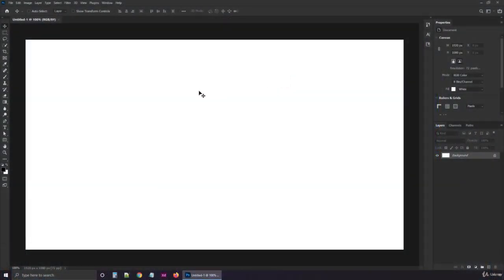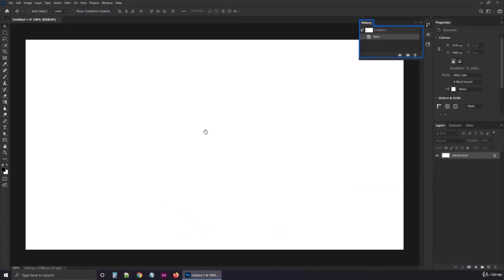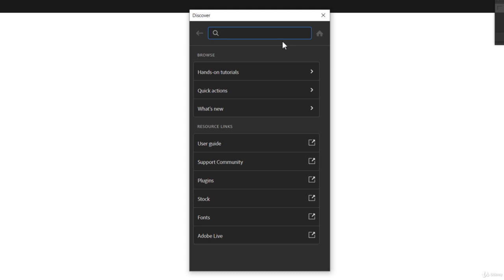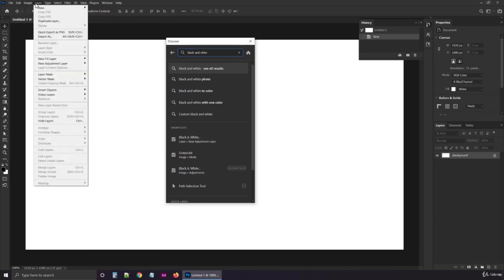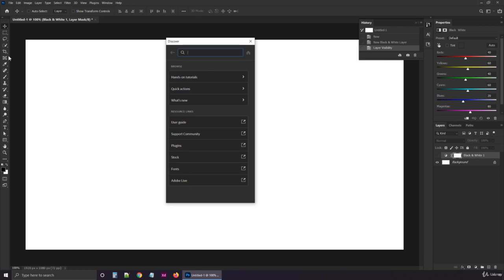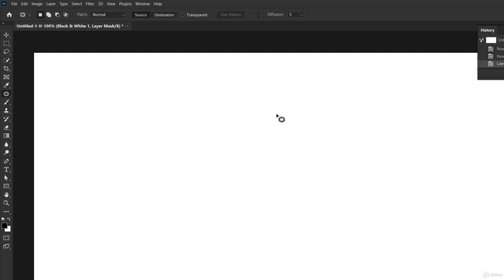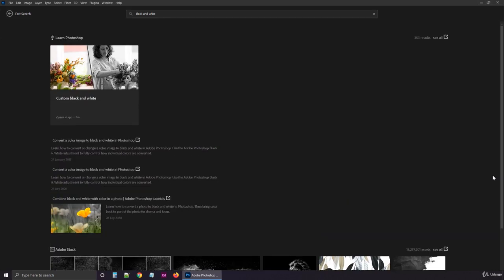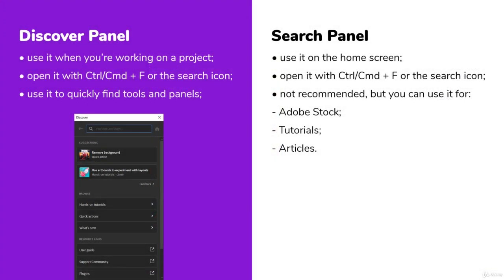9- Discover Panel Find hotkeys and panels fast!/photoshop beginner tutorial